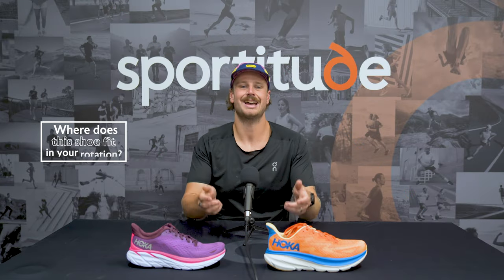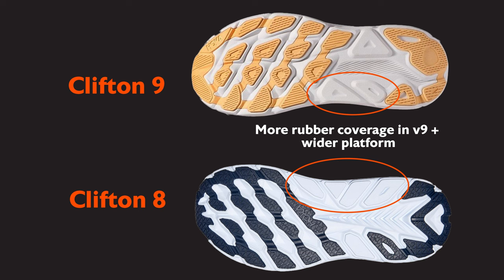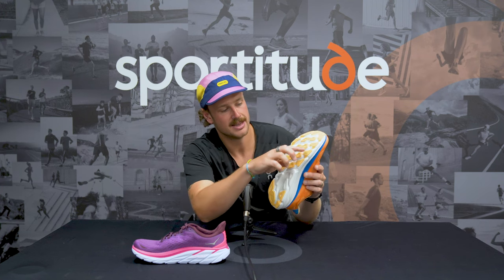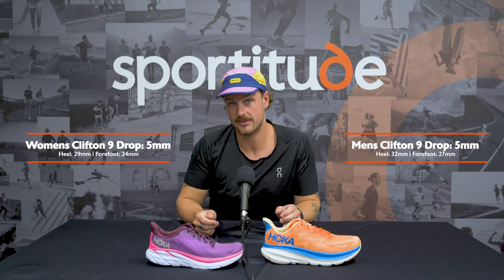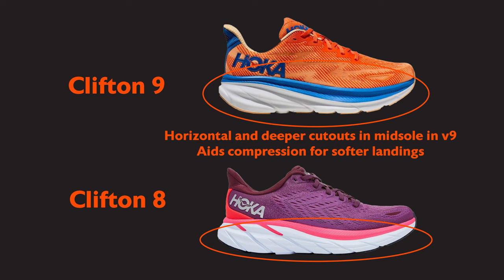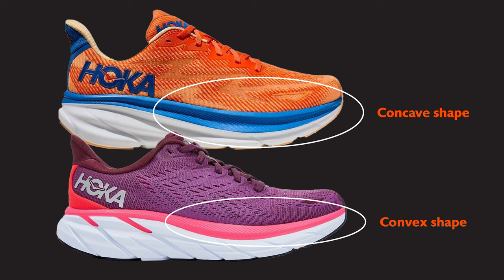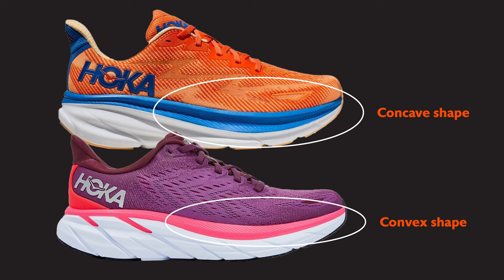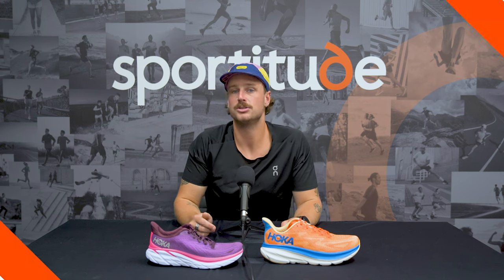Hoka Clifton 9 vs 8 Comparison Shoe Review 2023 | Sportitude Running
Ethan from Sportitude delves into the new Hoka Clifton 9 and talks all things upper, outsole and midsole, where the shoe sits in your rotation, how it compares to the previous Clifton 8 and who the shoe is for.

0:00 - Overview
0:27 - What Foot Type Should Consider This Shoe?
1:00 - Where Does It Fit In Your Rotation?
1:25 - Upper
2:22 - Outsole
3:00 - Midsole
4:36 - Shoes Similar to the Clifton 9
5:20 - Ethan's Subjective Opinion on the Clifton 9
6:12 - Wrap Up

For the 2 minute overview review on the Clifton 9 click the link below⤵️

Clifton 9 Stats:
Weight: Mens: 248g | Womens: 205g
Drop: 5mm
Heel: Mens: 32mm | Womens: 29mm
Forefoot: Mens: 27mm | Womens 24mm